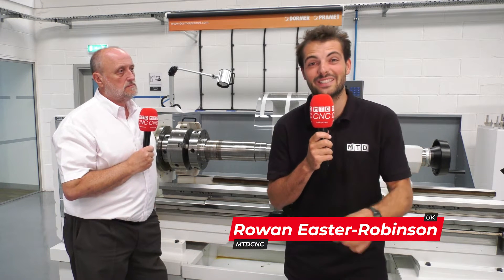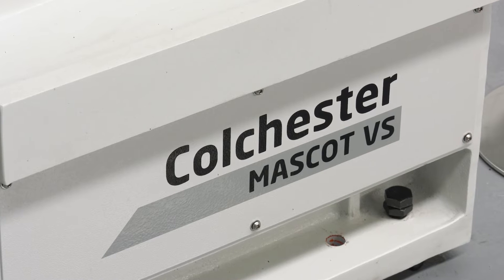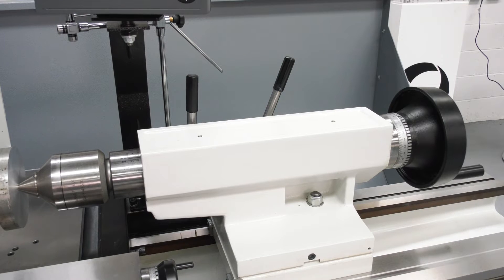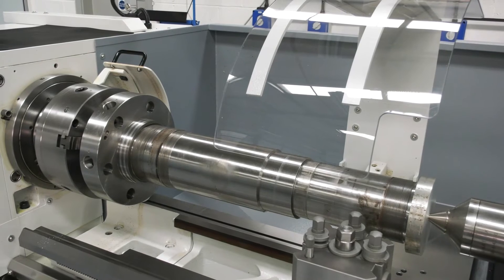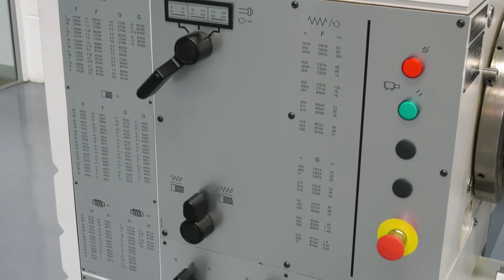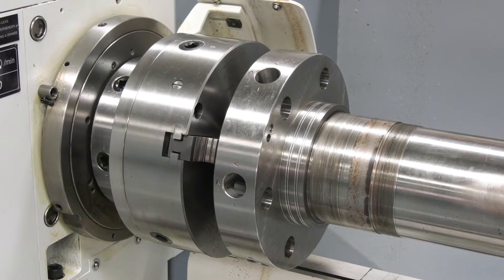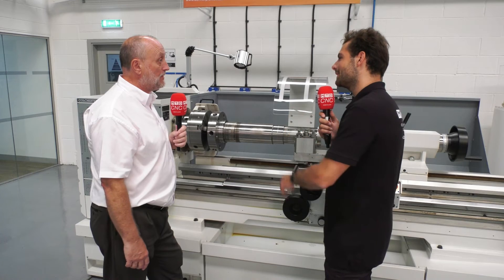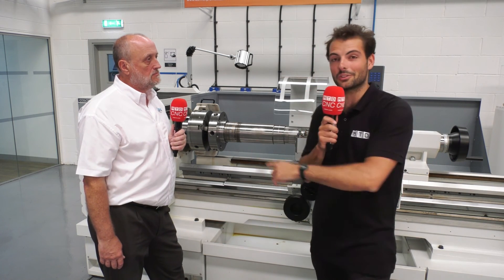Colchester Mascot - a heavyweight manual lathe with robust performance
UK sales manager Keith Clowe talks to MTDCNC's Rowan Easter-Robinson about the Colchester Mascot - a heavyweight variable speed manual lathe capable of cutting the toughest materials.

- Toolroom grade machine, ideal for mechanical & electrical repair shops
- Constant surface speed option
- Heavy-duty, rigid spindle
- Large 460mm diameter swing
- 1000, 1500 or 2000mm distance between centres
- Very accurate & repeatable
- Can easily machine tough, robust materials
- Versatile performance, from light finishing to heavy roughing cuts

Need a larger bed than 2m? Look at the Mastiff range here, available up to 3m